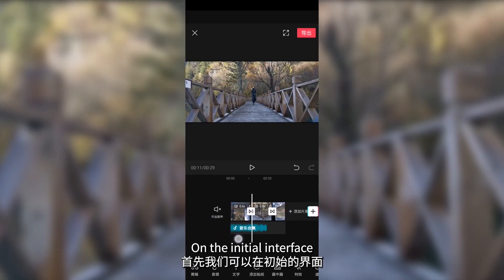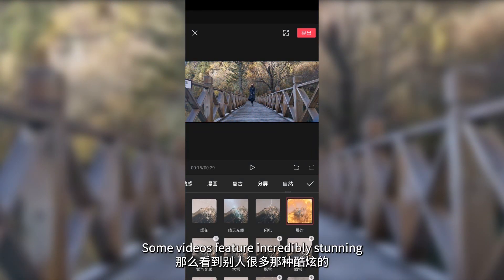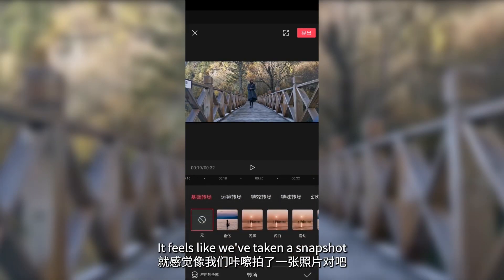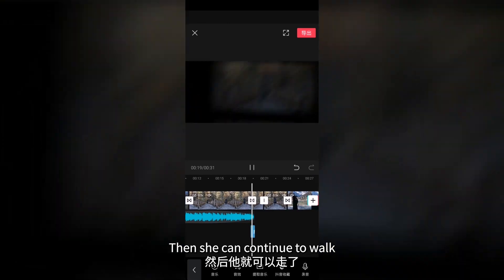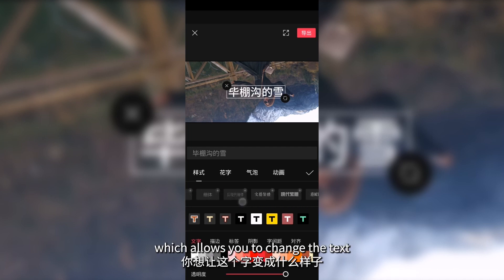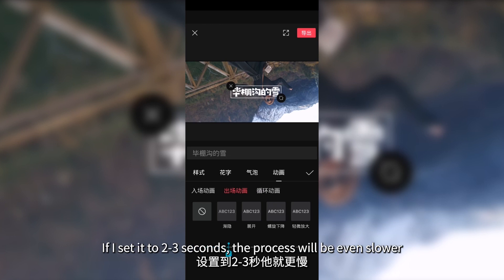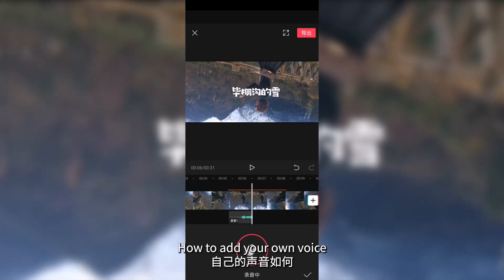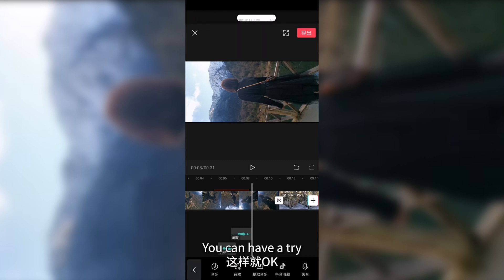2.9 Mobile post editing video Video Editing Part 2